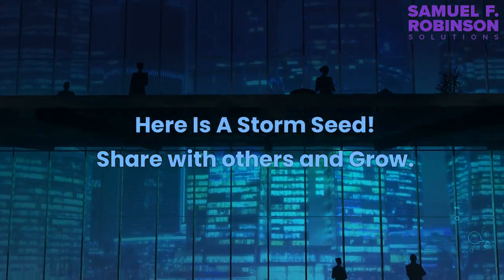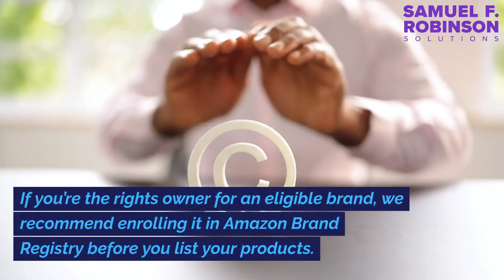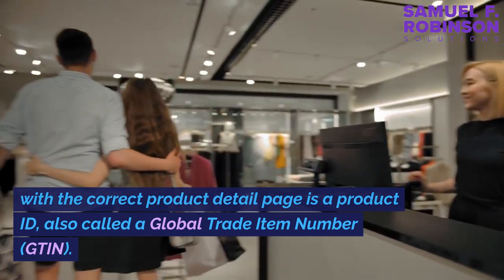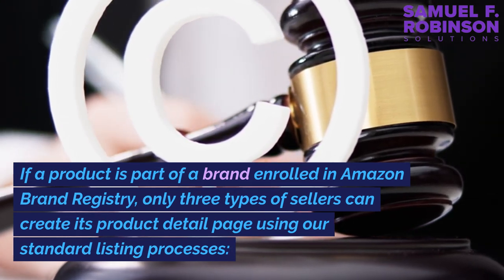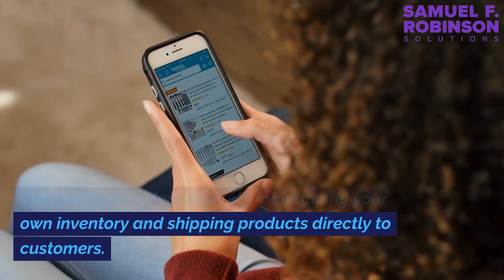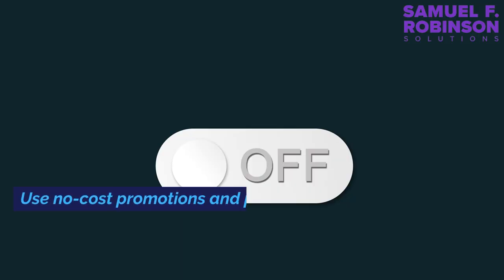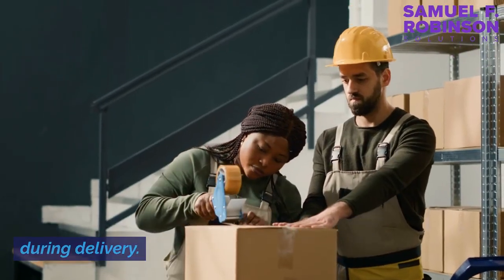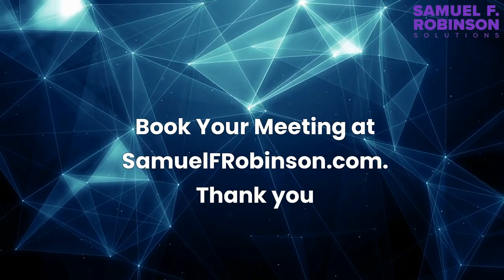Get ahead in the competitive world of Amazon selling with these insider tips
In this video, you will learn the process of setting up an Amazon, seller account, and some tips to avoid.

Store Fronts:
Google Review

Sean Connell Video Youtube Creator course

Organic Health - Live enzymes in a liquid that eats bad bacteria.

Paybill with Crypto
Spritz

Are you looking for ways to improve your business and enhance your quality of life? Do you want to create a business that supports your personal goals and aspirations? Look no further! Our channel is here to provide you with the solutions and inspiration you need to achieve a better business and a better life.

Join us on our journey as we explore the world and share our journey while offering practical business advice and strategies that can help you overcome challenges and achieve success. From increasing your revenue and building a stronger brand to improving customer engagement and achieving a better work-life balance, we've got you covered.

Our team of experienced business advisors are passionate about helping you create a business that supports your personal and professional ambitions. We believe that when businesses are successful, they can have a positive impact on your personal life, your community, and the world at large.

We look forward to connecting with you and helping you achieve a better business and a better life!

Our channel is dedicated to business owners who want to grow their profits while maintaining sight of their relationships, customers, and peace of mind. We'll share tips, tricks, and strategies to help entrepreneurs increase efficiency, cut costs, and build customer engagement while having fun and enjoying the journey along the way with food and travel. Tune in and join us on this exciting adventure as we explore how to achieve holistic success and financial stability in business with integrity.